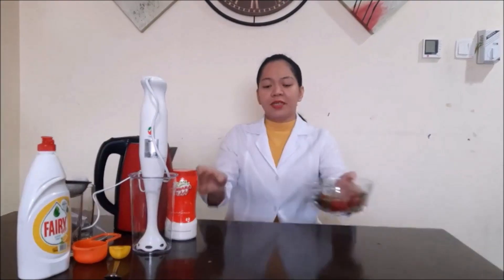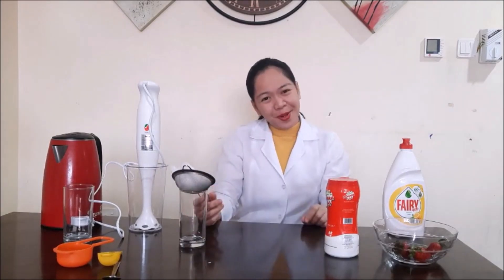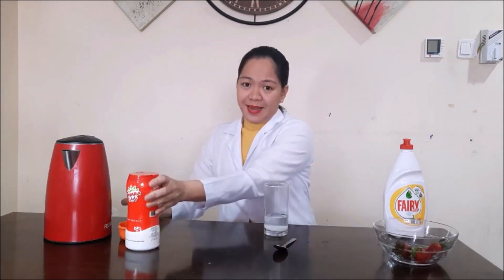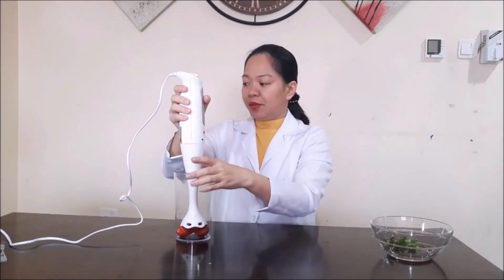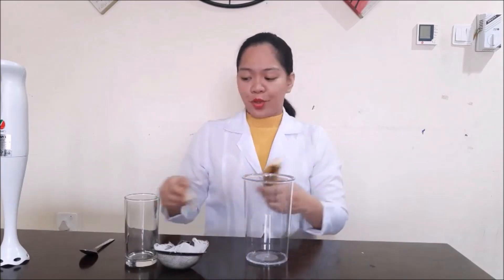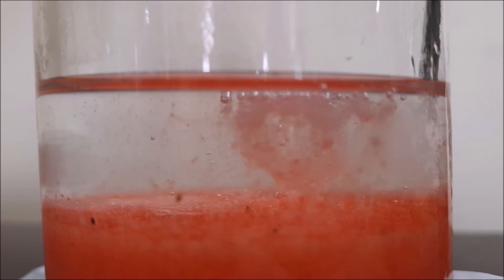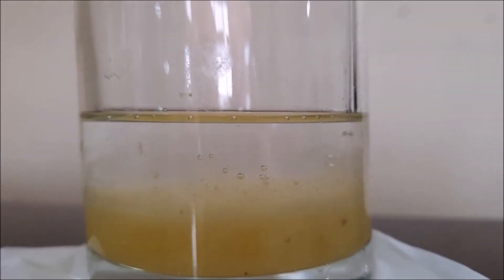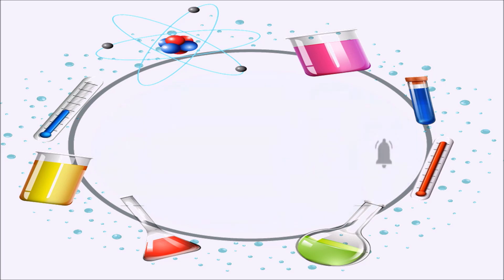DNA extraction from fruits | Strawberry and Banana | Easy and fun experiment at home for kids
In this video, I showed a simple at home experiment that kids can enjoy.
DNA extraction from strawberry and banana.